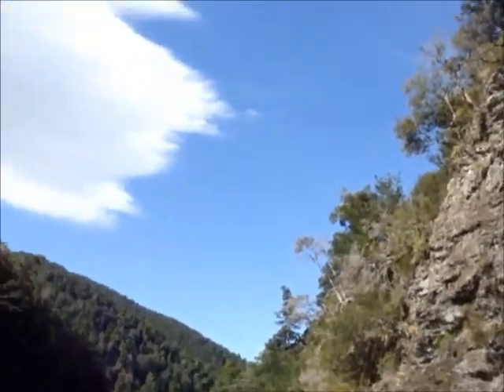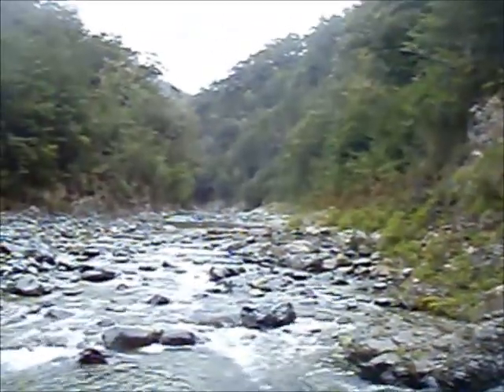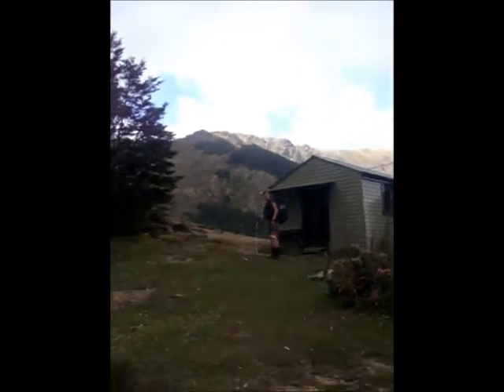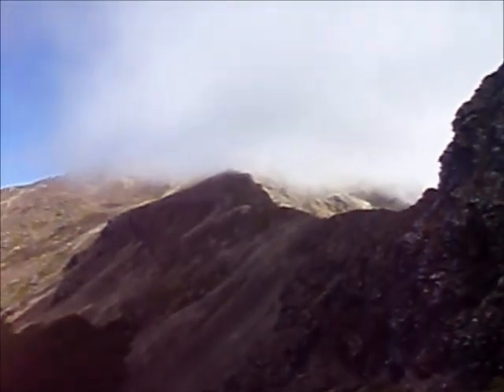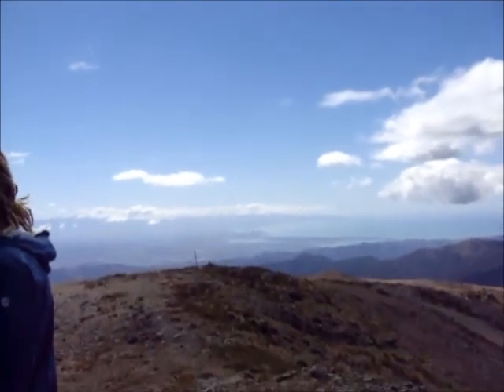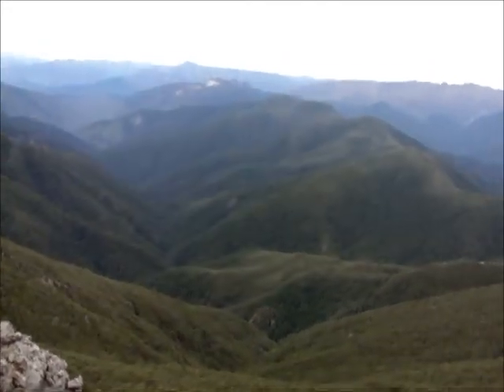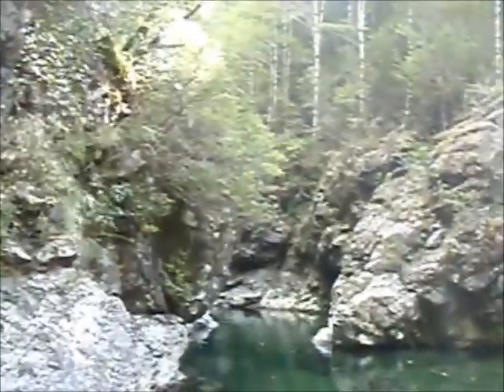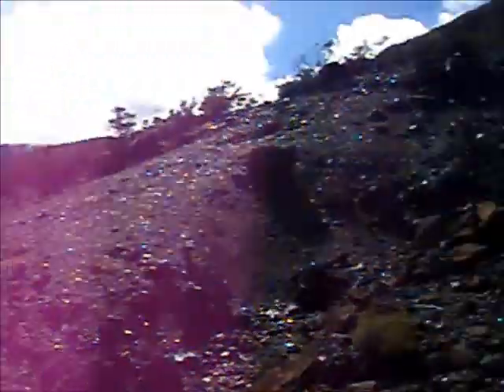TastyTrek in the Richmond Range